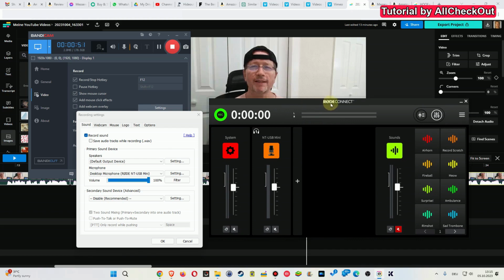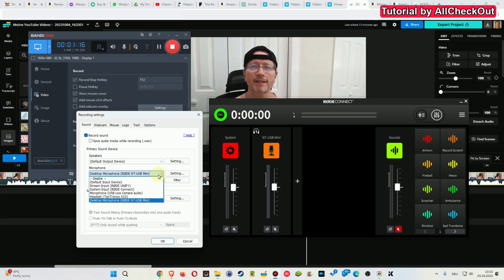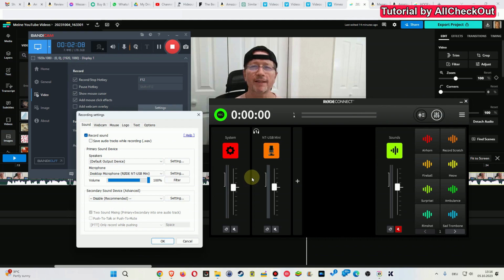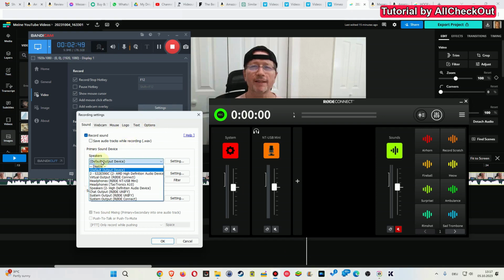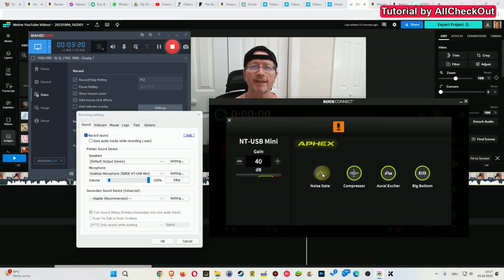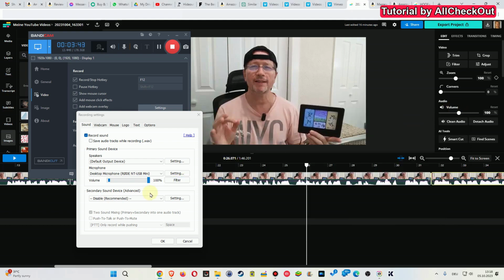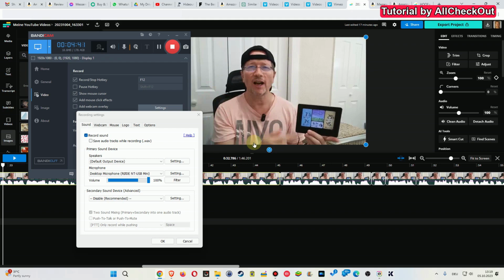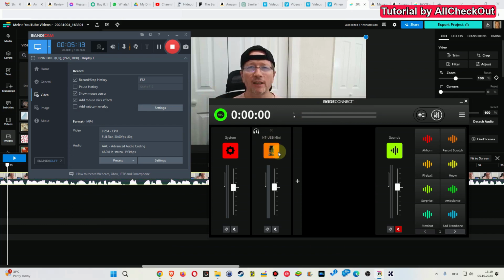How To Record The Rode USB Microphone Audio Together With The Windows System Audio On Windows?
In this video, we'll show you an alternate solution for recording audio from your Rode USB microphone along with the Windows system audio. If you've been looking for a way to capture both your microphone input and system sounds simultaneously on your Windows computer, you're in the right place. Join us as we guide you through the steps to achieve this audio recording setup.